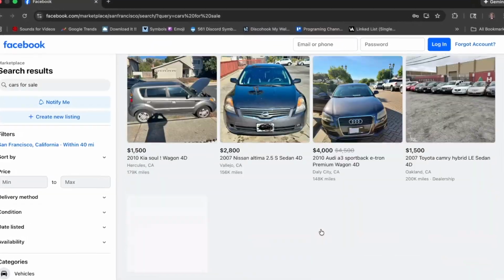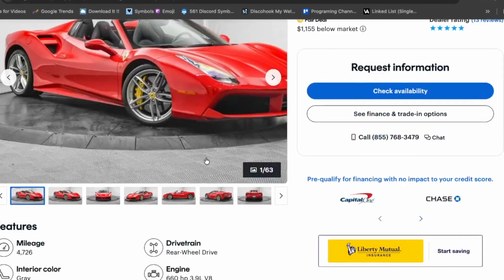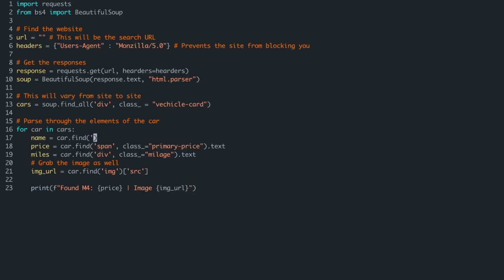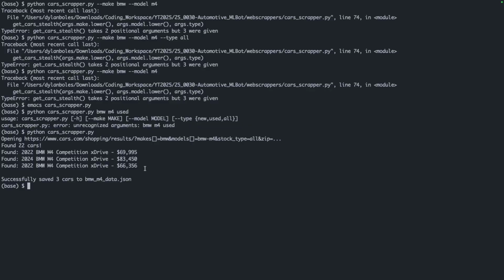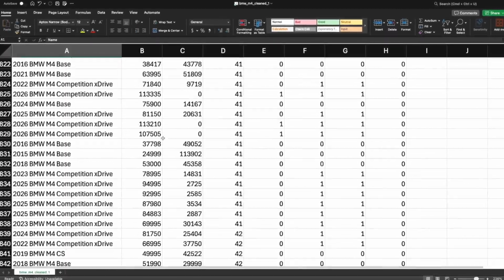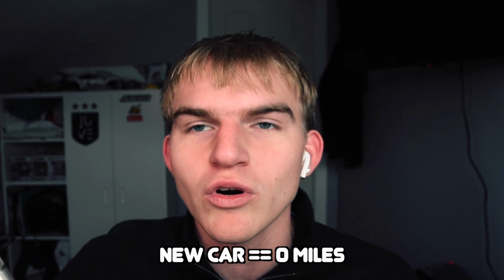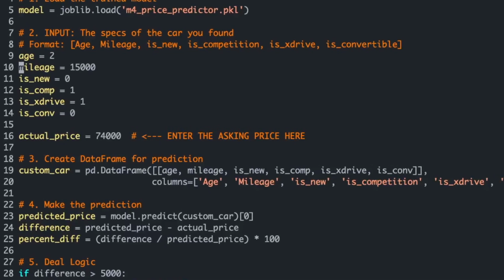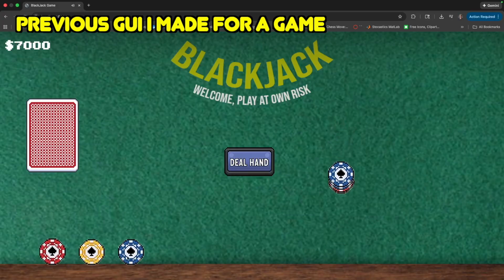I Built an AI That Tells You If a Car Deal Is Actually Good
Ever wondered if you're getting a good deal on a car? I built a machine learning model using python and statistics to evaluate car deals, so you don't get ripped off. This project covers essential data science and coding principles, demonstrating how AI can be applied to real-world problems. Watch how this programming project helps predict market value and identify great savings.